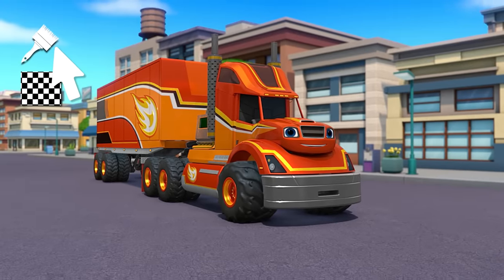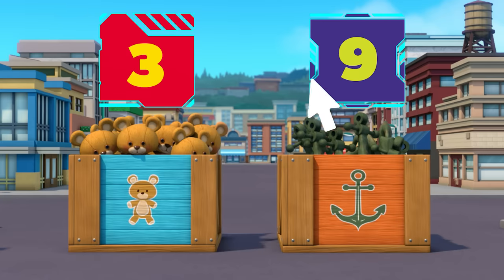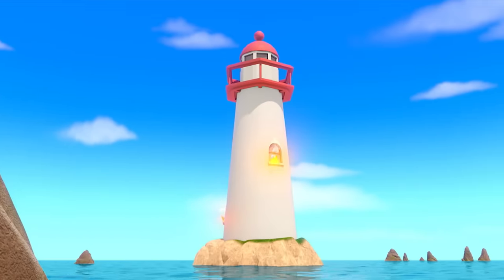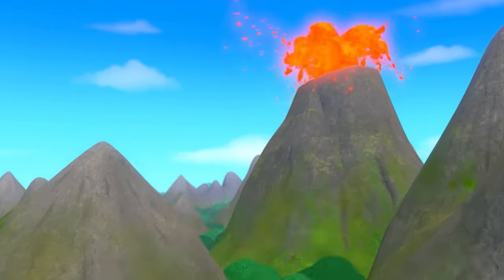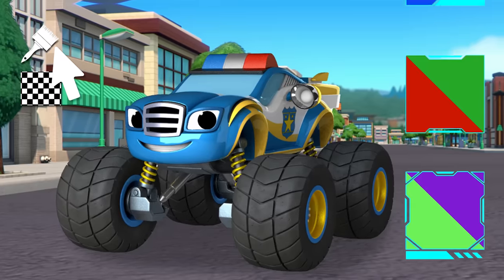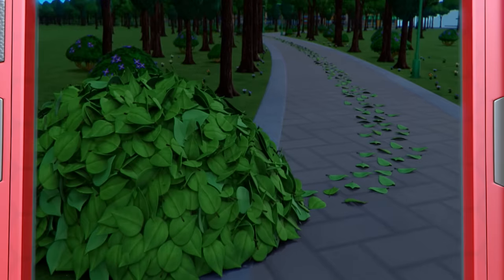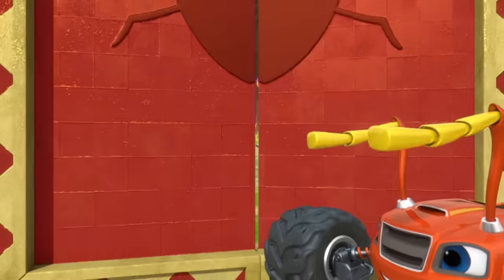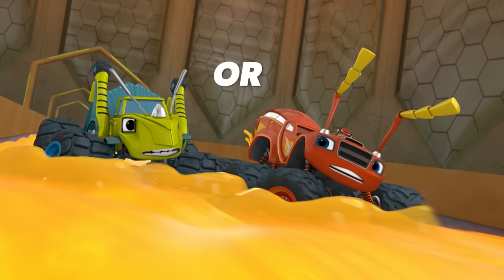Makeover Machines #20 w/ Big Rig Blaze! 🚚 Games for Kids | Blaze and the Monster Machines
Blaze turns into Big Rig Blaze and gets some help from AJ, Zeg and Starla to bring medicine to monster machines with colds! Help them make this special delivery and complete other rescue missions. 🚚

**ADVERTISEMENT**